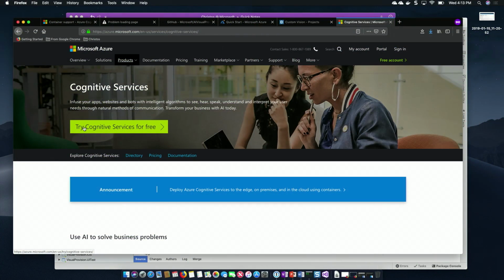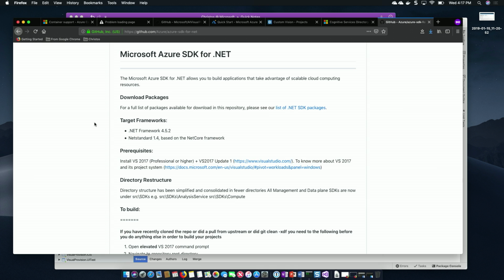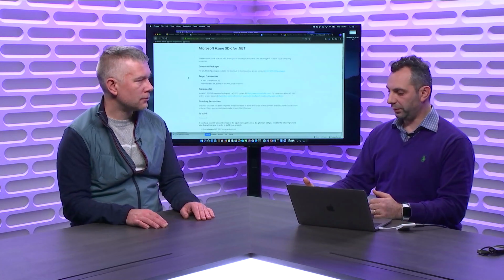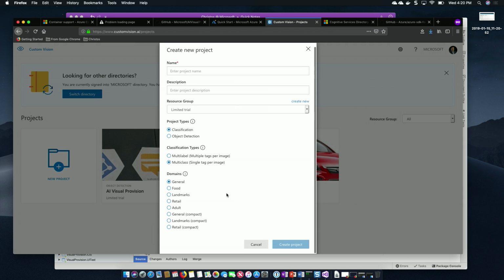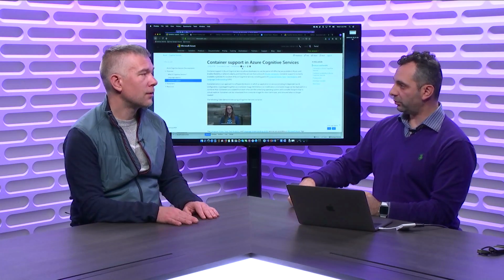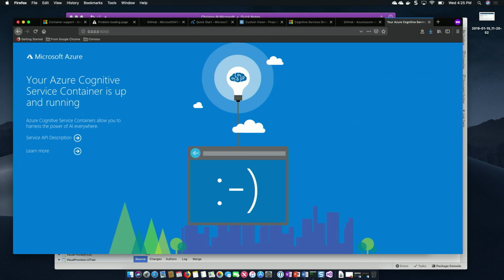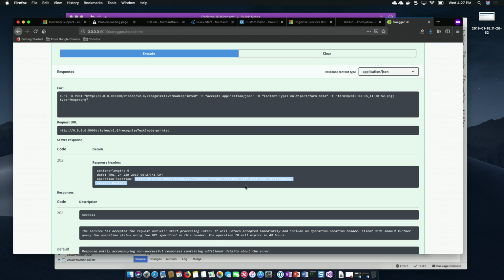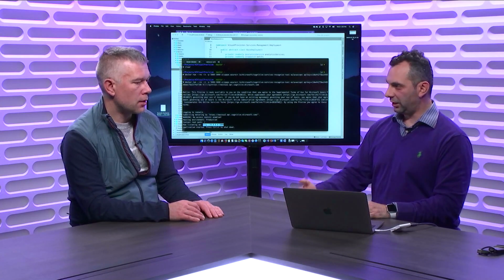Building Applications from Scratch with Azure and Cognitive Services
In this episode, Christos Matskas (@ChristosMatskas) joins us to share the story of an interesting application he built using the Azure SDKs for .NET and Cognitive Services. We not only get an overview of creating custom vision models, but also a demo of the docker containers for cognitive services. Christos also shares how he was able to leverage .NET standard libraries to maximize code portability and re-use.

[03:27] - Overview of Cognitive Services
[05:05] - Discussing AI Visual Provision Sample App
[06:40] - azure sdk for .net and .net standard
[08:58] - Options for deploying a custom vision model
[11:55] - container support for cognitive services
[19:10] - High level architecture breakdown

Useful Links